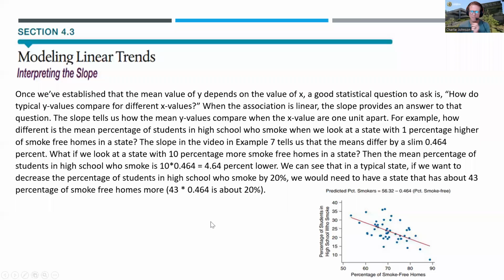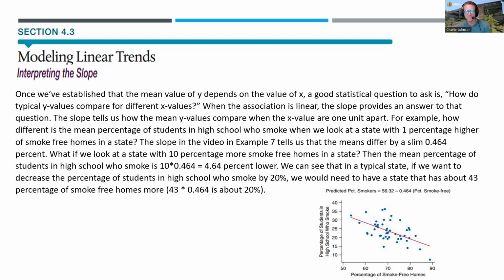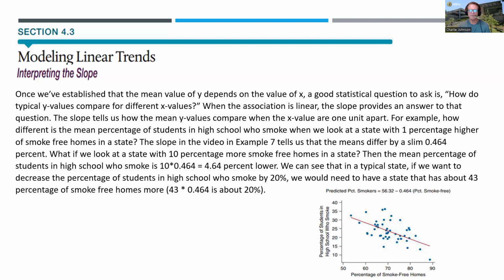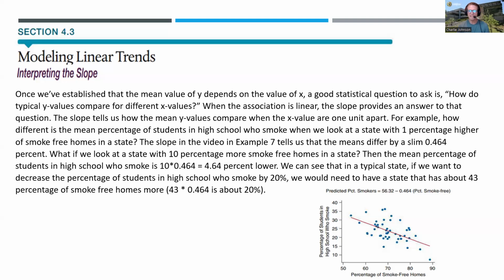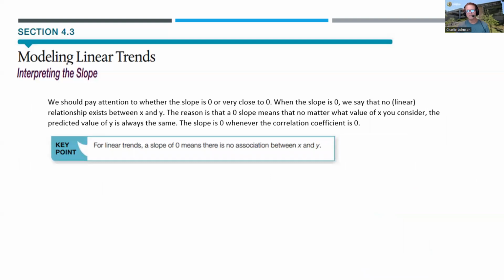4.3 Modeling Linear Trends - Interpreting the Slope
In this video we will talk about what the slope means in terms of the context of the variables.